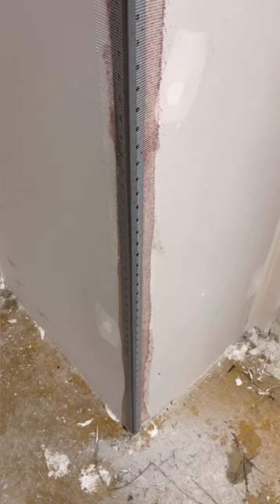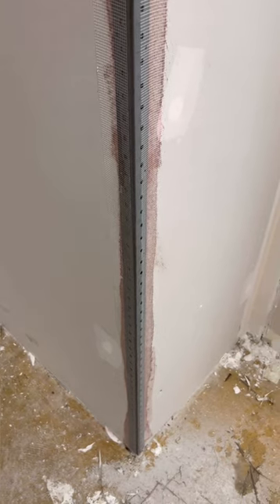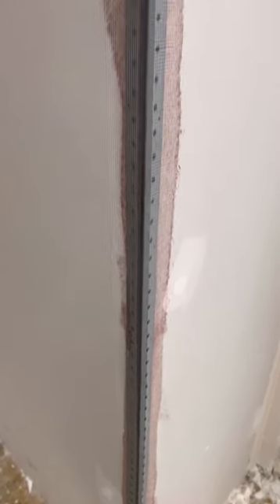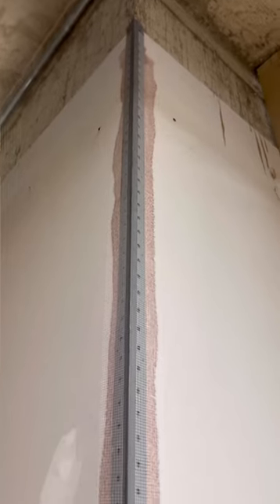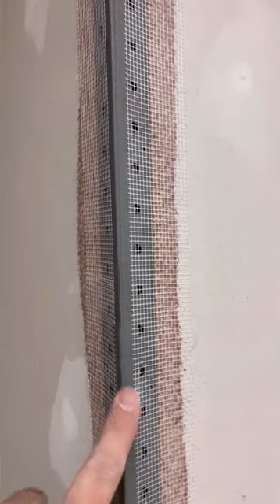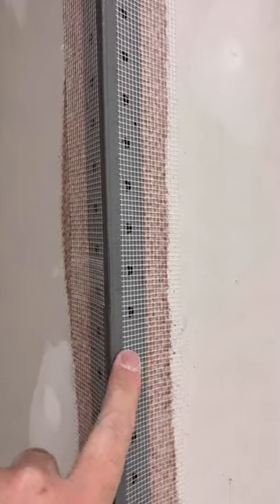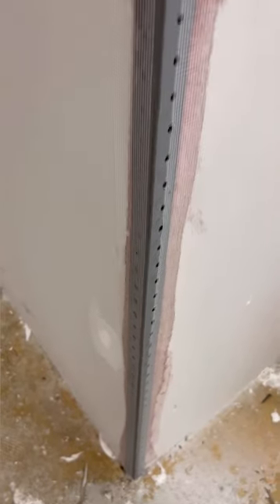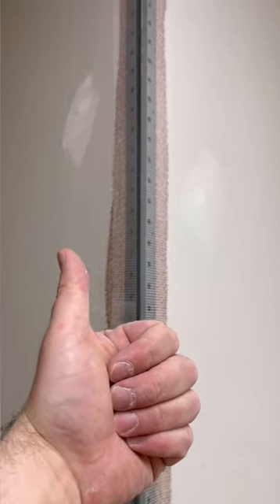How to install metal corner beads without screws